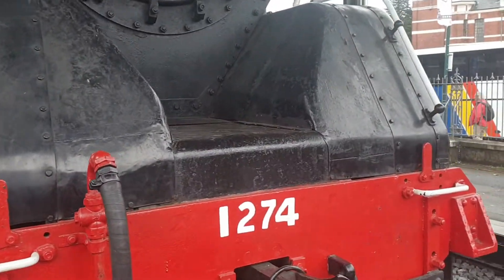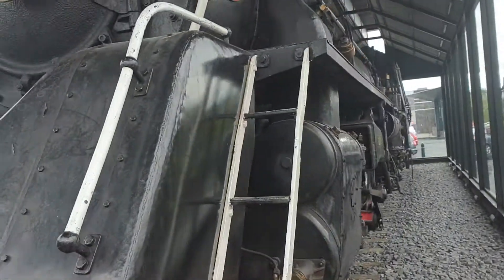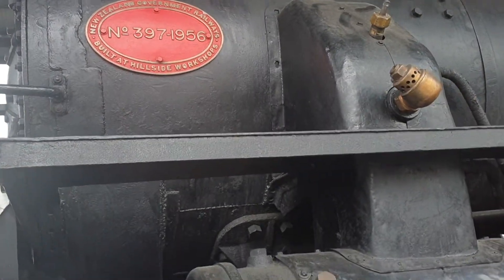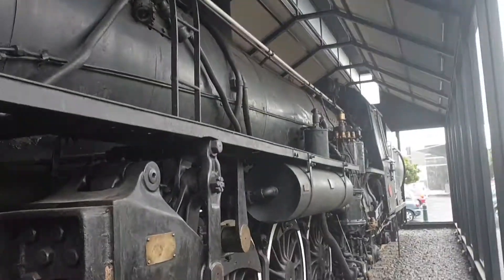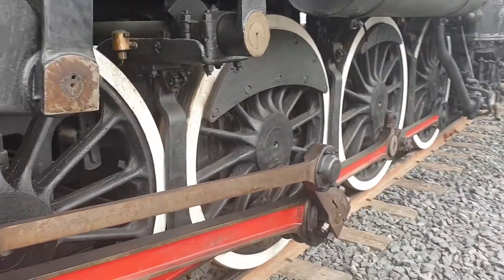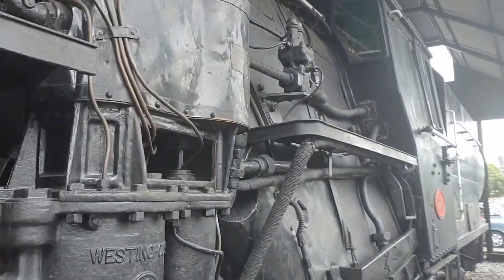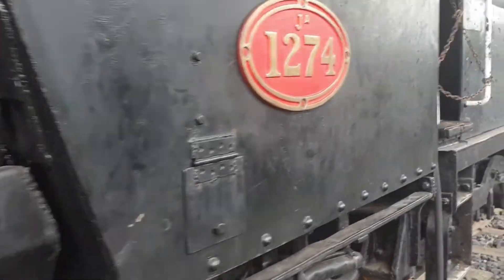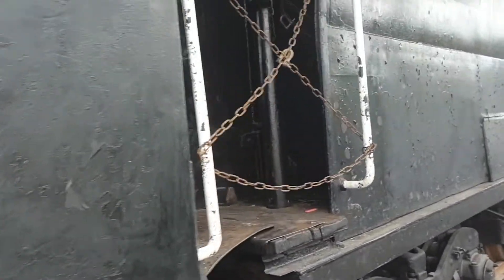Victorian Time old railway engine Dunedin